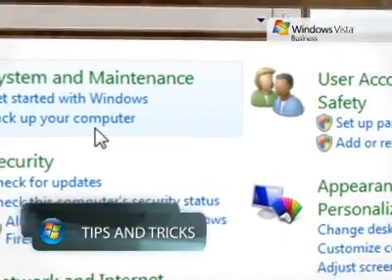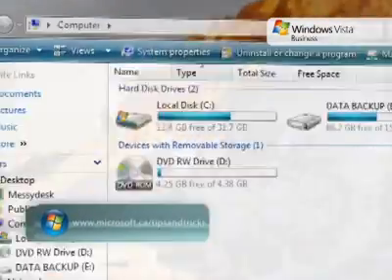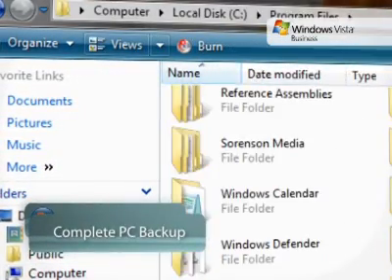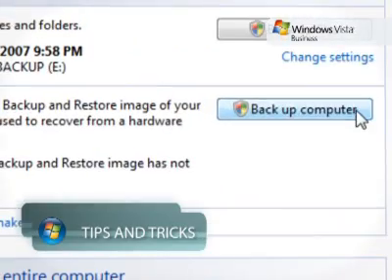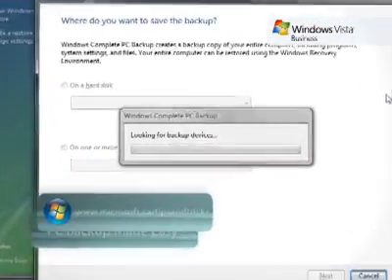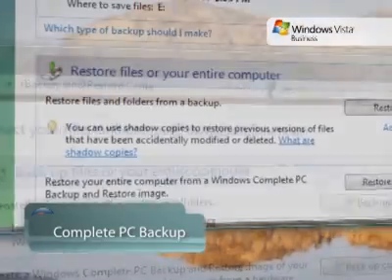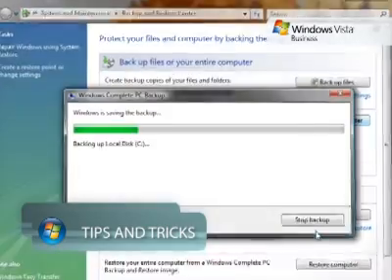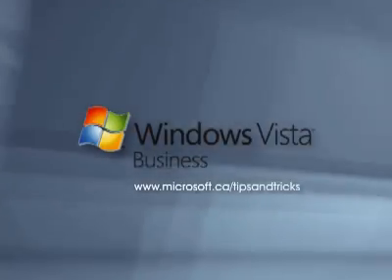Microsoft Windows Vista Business Tips - PC Backup + Restore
Microsoft Windows Vista Business Tip - Complete PC Backup and Restore with Windows Vista Business - While many people backup their important files on a regular basis, few backup their entire computer. If your computer were to crash or be damaged, reinstalling the software for your system can mean hours or days of downtime.